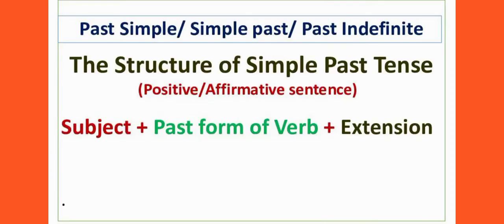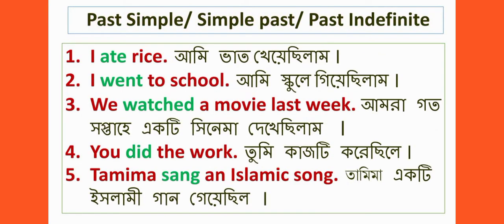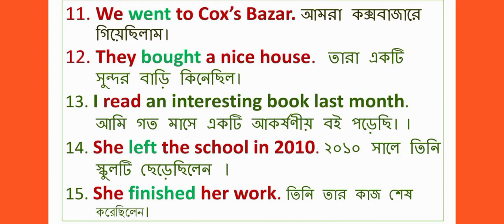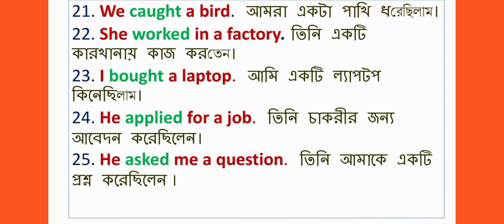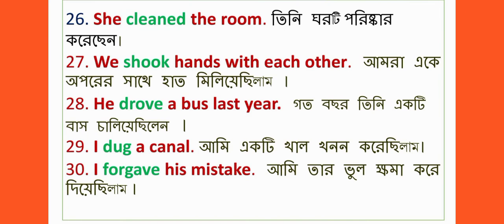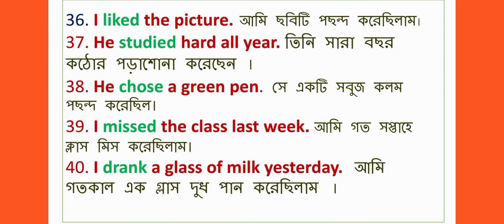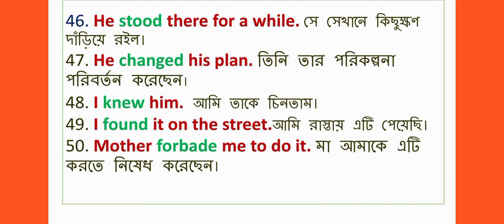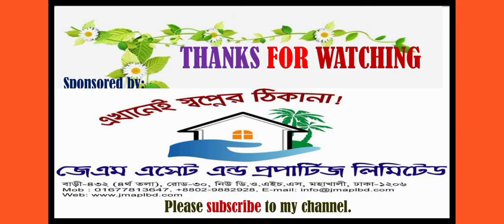50 sentences of Past Simple Tense*Basic English Grammar*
In this video you will find 50 sentences of past simple tense with Bangla translation.
You can also watch the channel and hopefully you can get some good and informative videos. Thanks a lot for your time.